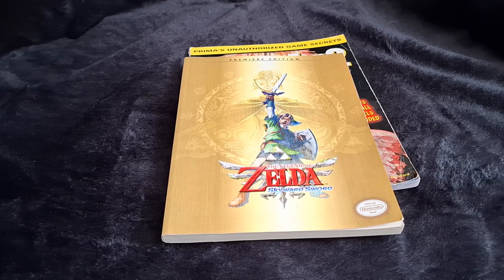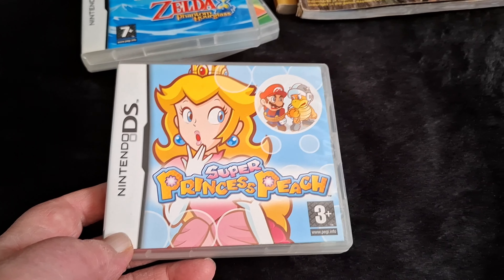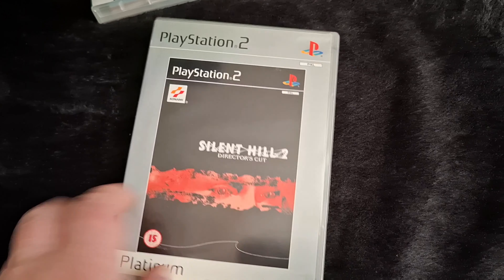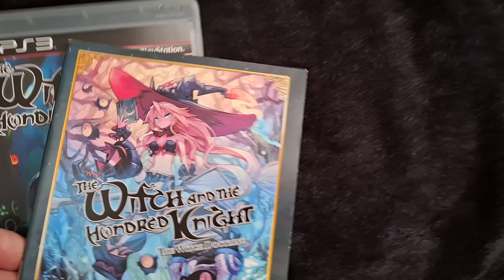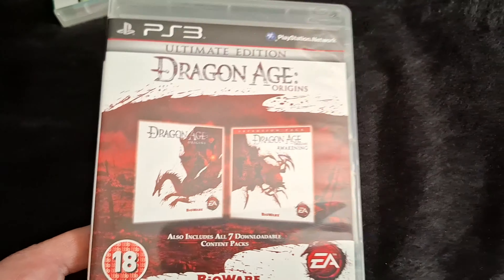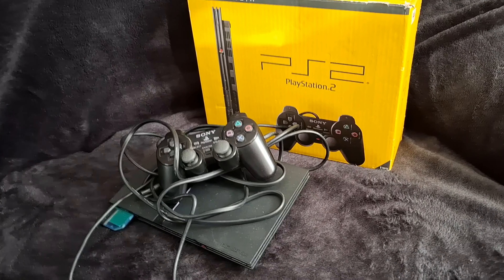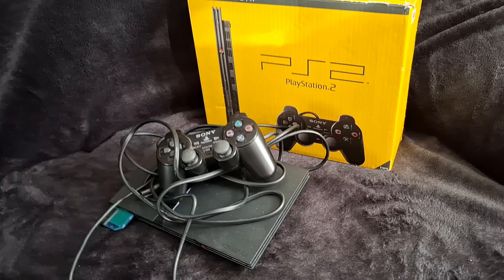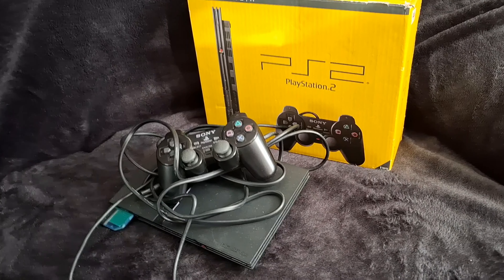Look Back At 2024 Pick Ups Recap Carboots & Charity Shops